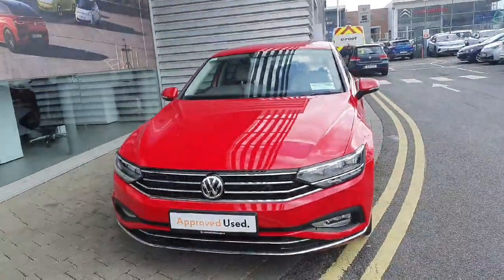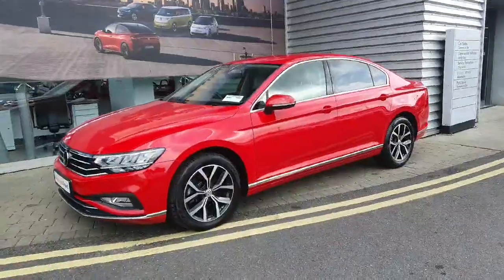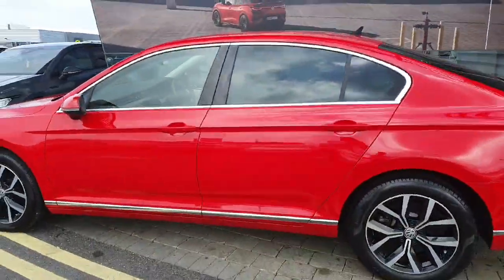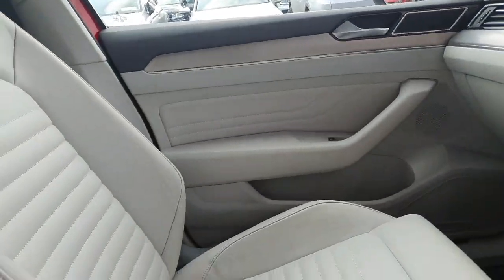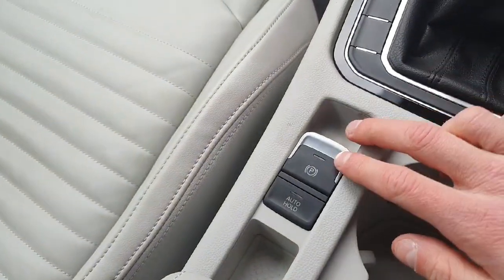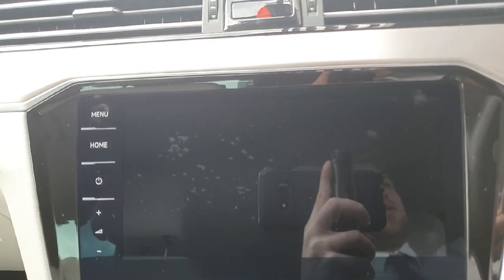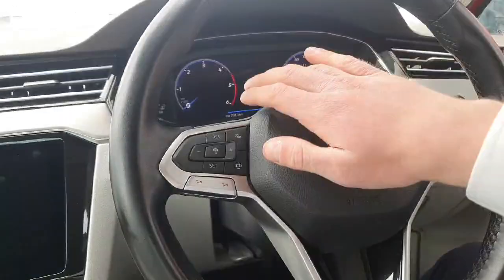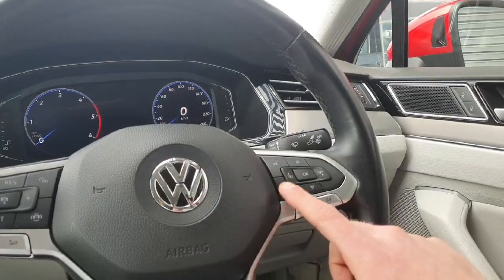201MN500 - 2020 Volkswagen Passat Eleg 2.0tdi M6F 150 4DR RefId: 366822